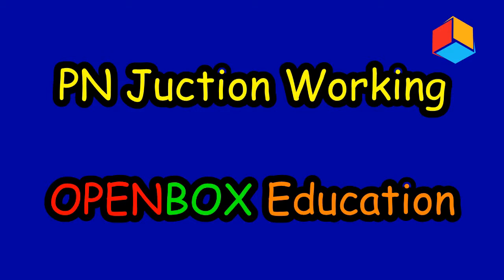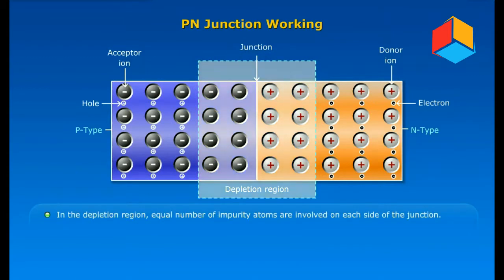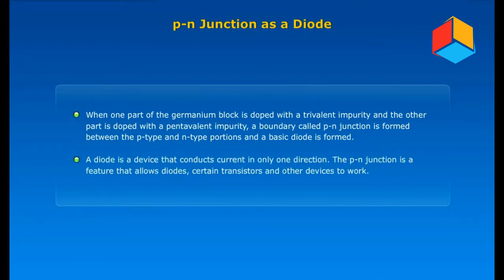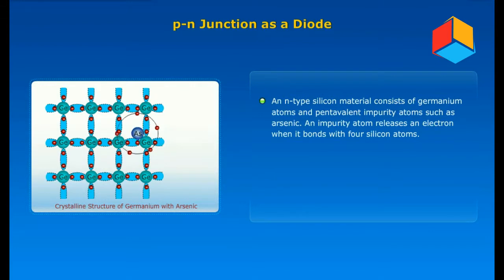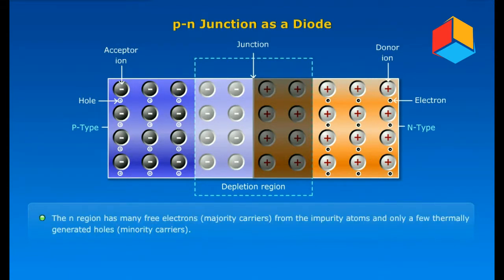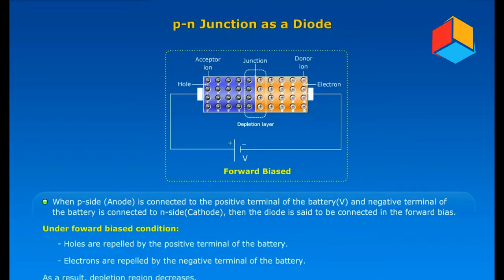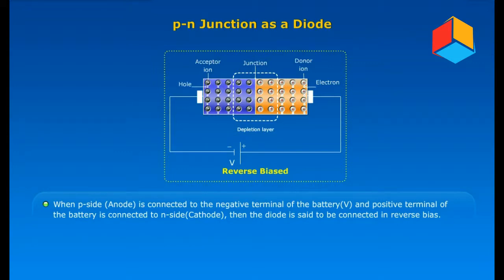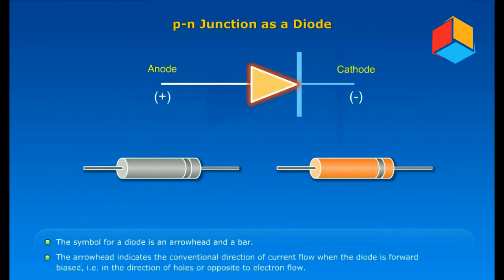PN Junction Diode Working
PN Junction Diode Working#OPENBOXEducation
Suresh Bojja